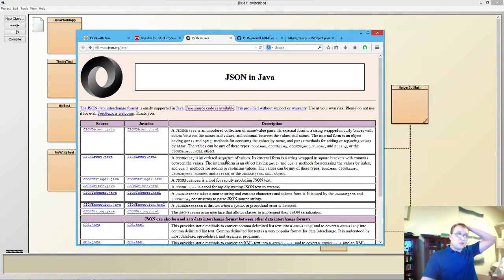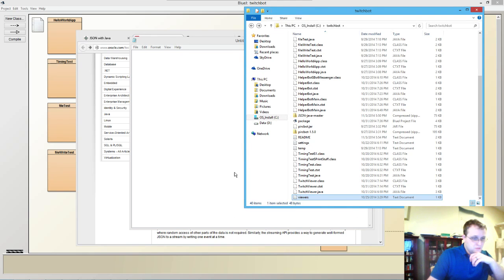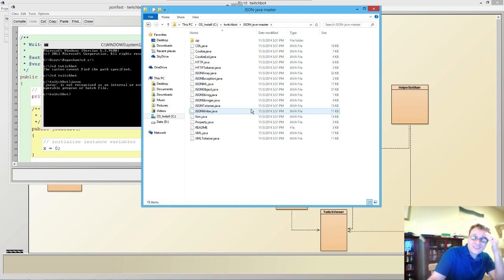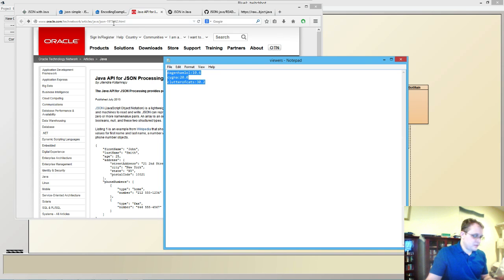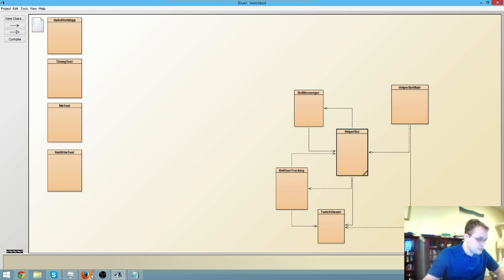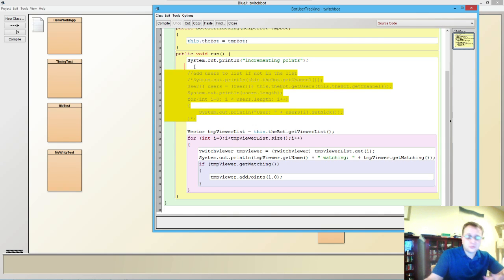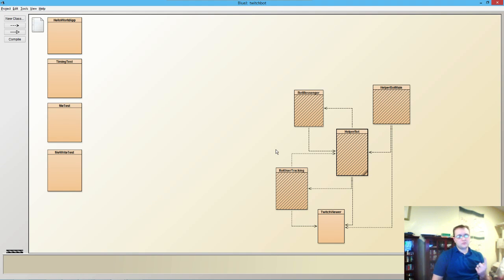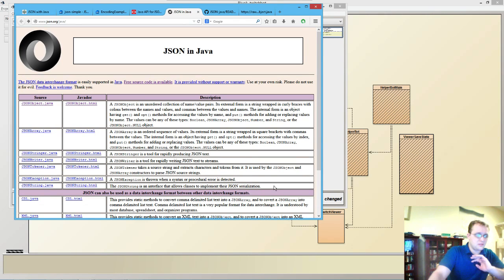Researching JSON for the Java Twitch Bot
Mostly an episode researching what I needed to use JSON in java.  I was also very tired.  Sorry if it's a bit boring.

6-7 PM EST Mon & Wed